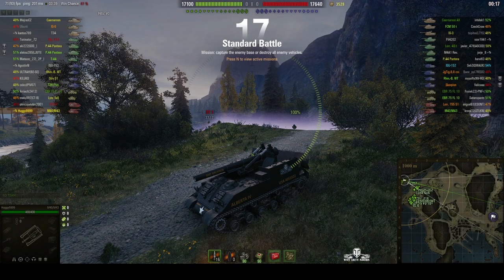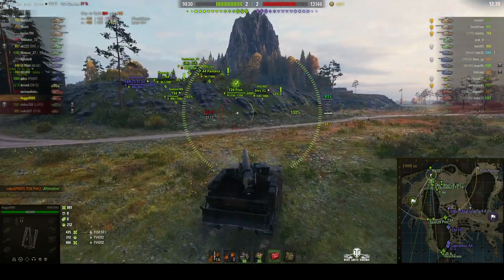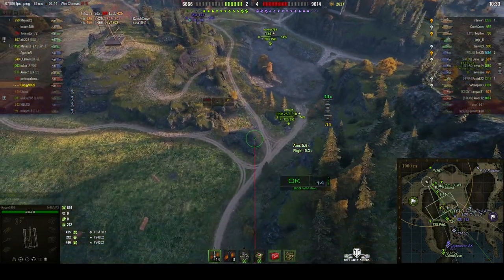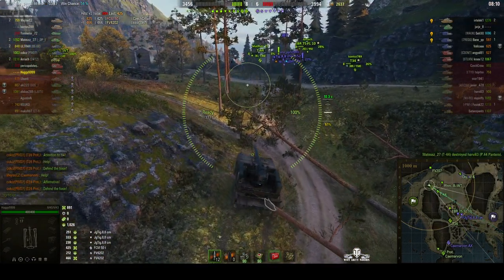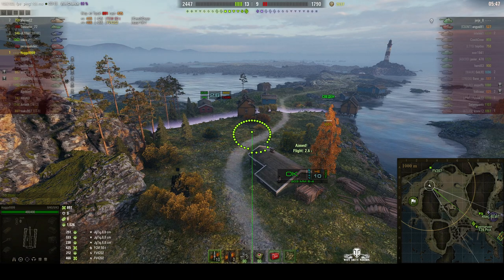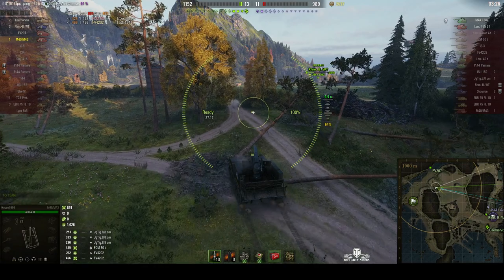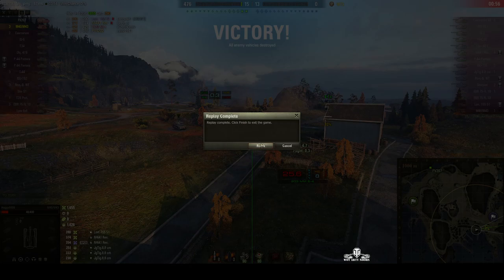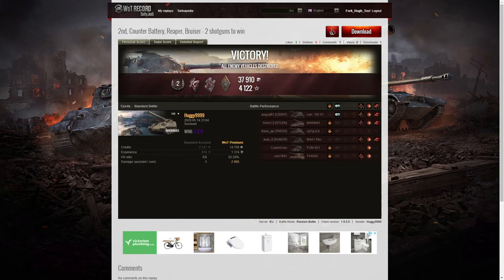M40/M43 - Counter Battery & Reaper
This replay is from 14 May 2020 on Cliff. The player, Huggy9999 in the M40/M43 was awarded a Counter Battery and Reaper.